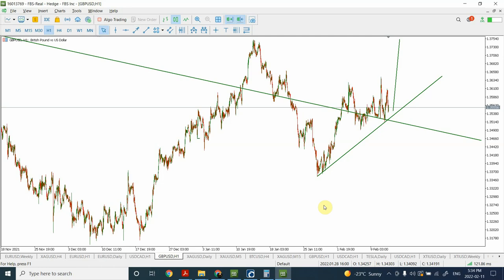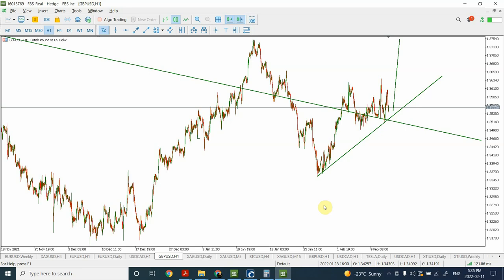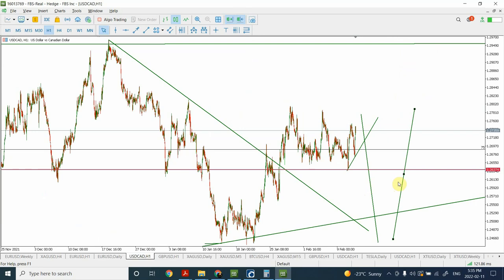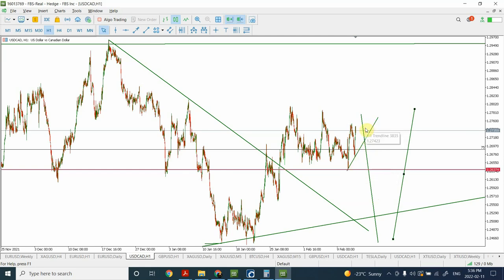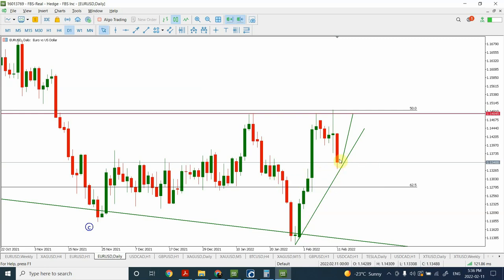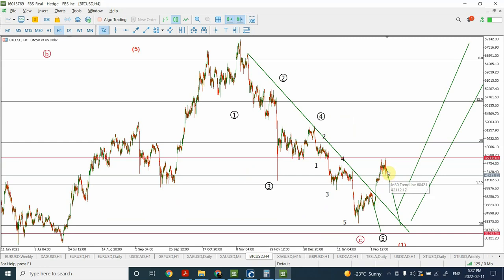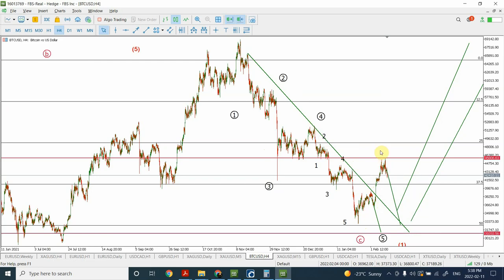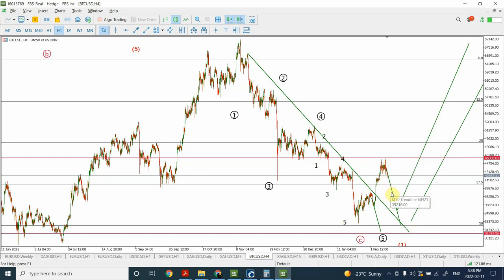Elliott wave analysis of EURUSD, GBPUSD, CADUSD, BITCOIN | FEB 14 2022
Thanks

Shaheen